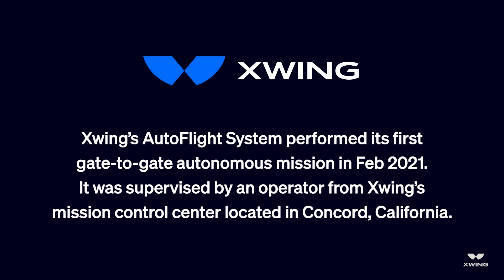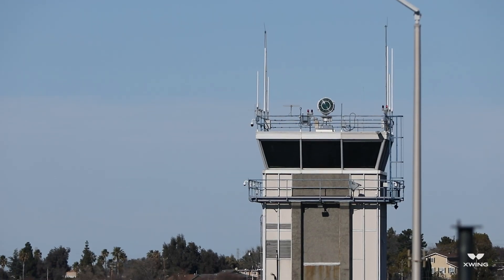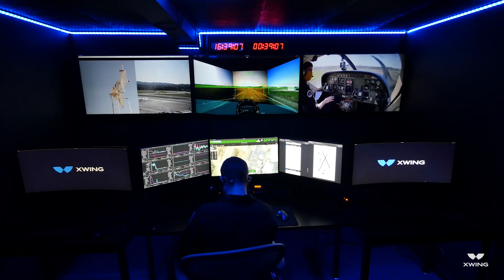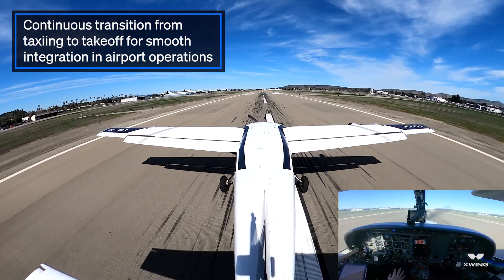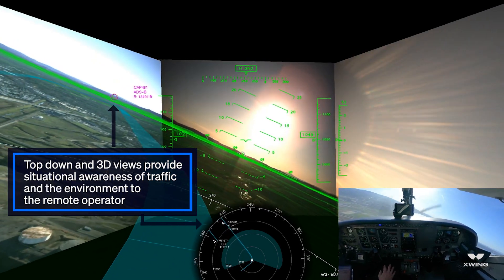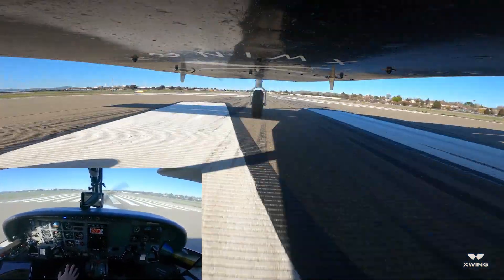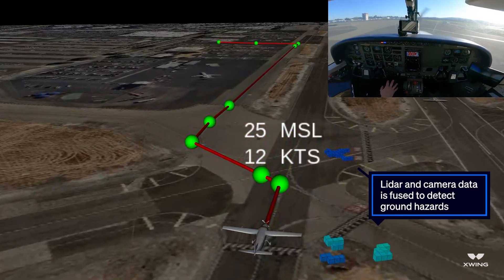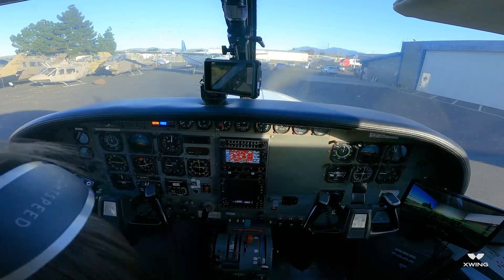Xwing - Gate to Gate demo - Feb 2021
Gate to gate autonomous flight demo - Feb 2021